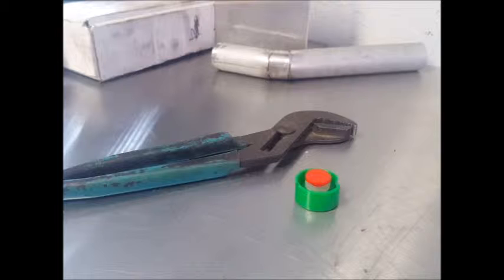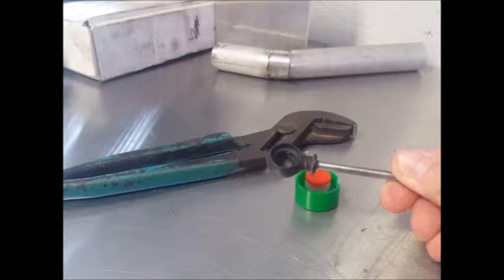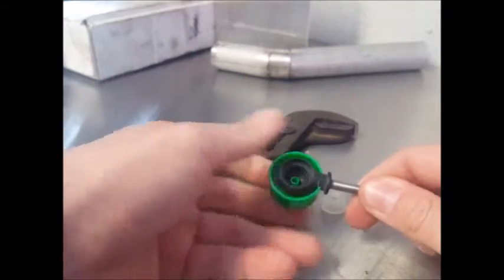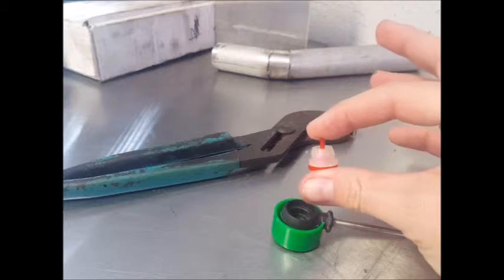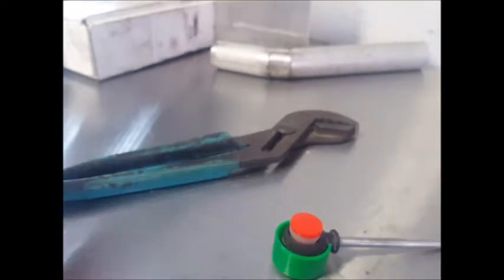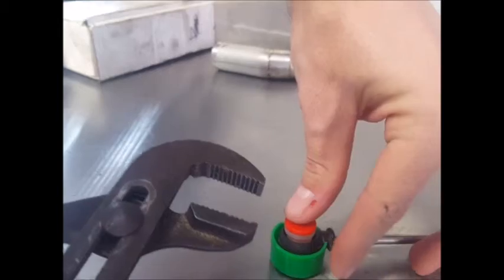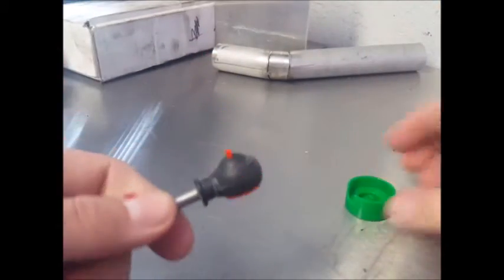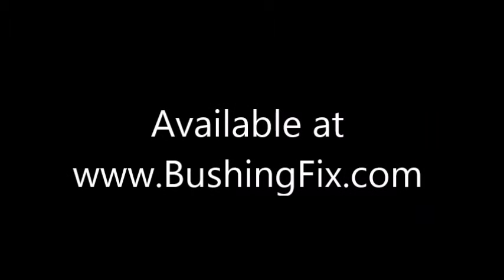The easiest way to fix your 2004-2005 Ford F-150 shift lever! Includes replacement bushing.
This shift lever bushing repair kit allows you to fix your Ford F-150 shifter lever by replacing the bushing very easily. It takes about 5 minutes and comes with a warranty, it's made from better material than the factory bushing so it'll last longer.  No drilling required.